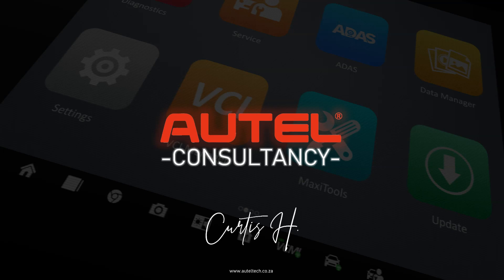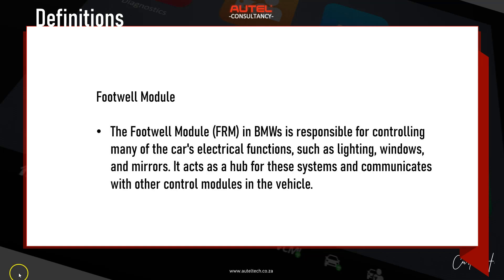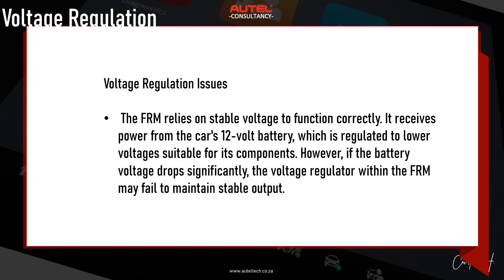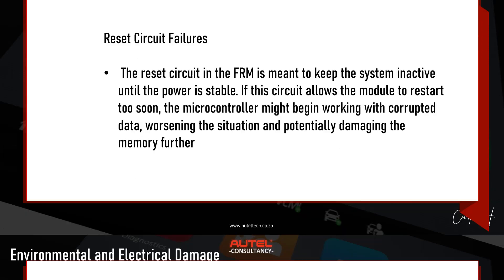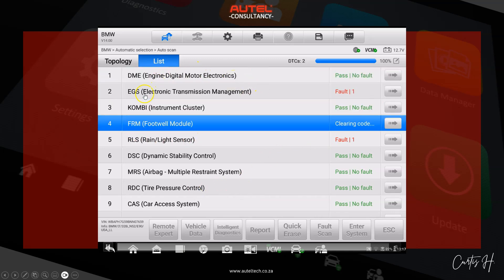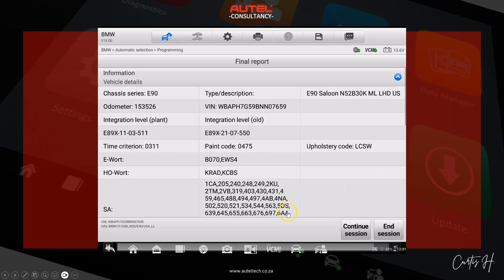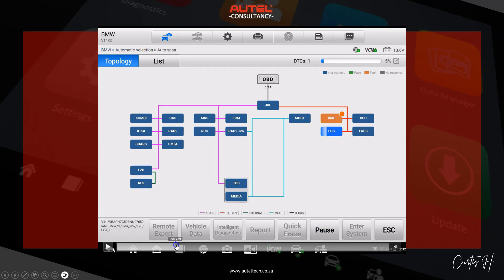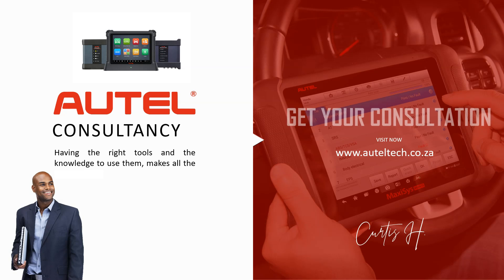How To Program a FRM Module On a 2011 BMW 328i With The Maxisys Ultra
In this presentation, we’re diving deep into a real-world case study that underscores the importance of having the right tools and knowledge in automotive diagnostics. If you’re in the business of automotive repair, especially with European vehicles, understanding the ins and outs of your diagnostic tools isn’t just beneficial—it’s crucial.

💡 Case Study Overview:

A client of mine, a seasoned auto repair shop owner, faced a challenging situation when an auto body shop sent over a vehicle with a corrupted Footwell Module (FRM). The client, relatively new to programming, needed a step-by-step guide to safely navigate this repair. That’s where I came in—providing comprehensive support using the Maxisys Ultra.

By the end of this presentation, you’ll gain essential insights that will empower you to handle similar situations with confidence and precision.

Tools Required To Do This Procedure.

We'll start by ensuring you have the right equipment to tackle any FRM issue.
Identifying The Key Components Involved in the Bricking Process.

Understanding the components of the FRM module and how they relate to common failures.
The Causes and Symptoms of a Bricked FRM Module.

Learn what to look for when diagnosing a bricked module and what might have caused it.
How To Safely Perform FRM Programming and Restoration.

Step-by-step guidance on restoring or reprogramming an FRM module to avoid costly mistakes.
How To Use the Maxisys Ultra to Achieve Consistent Results.

Mastering the Maxisys Ultra for effective diagnostics and programming.
📞 How to get this tool and my training:

Step 1: Want to purchase your Autel Maxisys Ultra and get expert training? to get started.

Step 2: Book your diagnostic tool consultation today for personalized guidance and support. 📅

Step 3: Get results—unlock the full potential of your diagnostic tools with step-by-step consultation and start solving complex automotive issues with confidence. 🚀